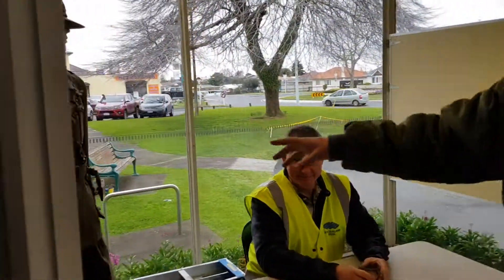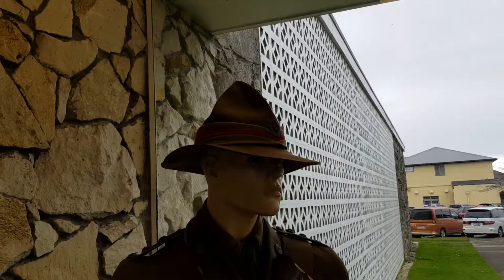Tauranga Military & Gun Show 2019